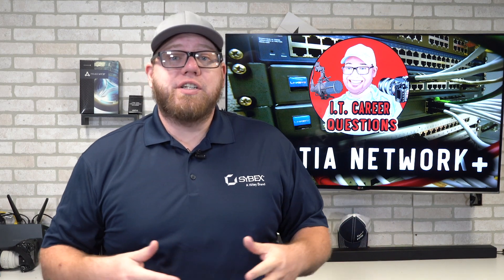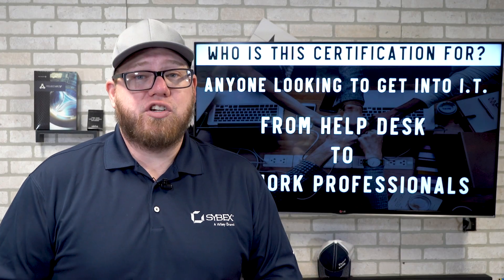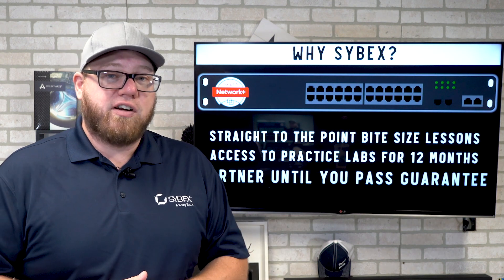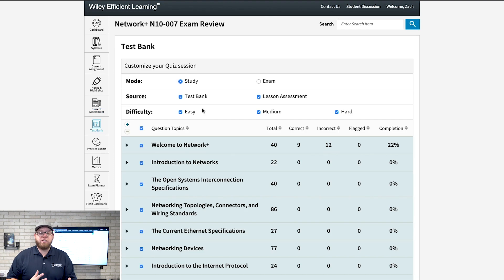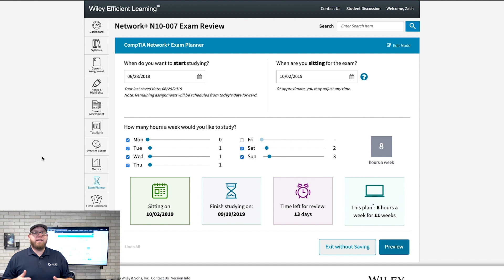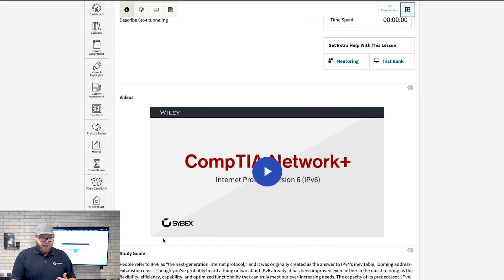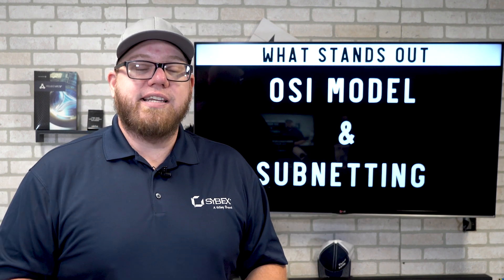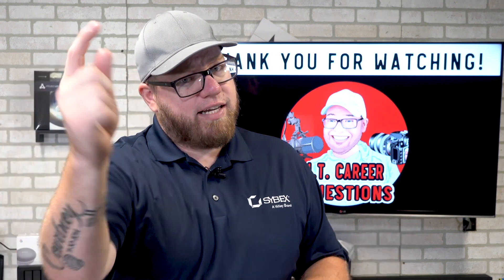What is the CompTIA Network+ and How Can You Prepare for IT - N10-007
What is the CompTIA Network+ and how can you prepare for the exam.  This video is about CompTIA's Network+ N10-007.

Top Recommendations!
Thank you for visiting my YouTube channel.